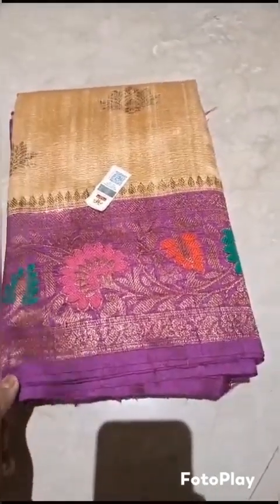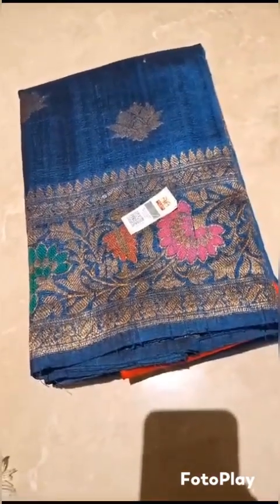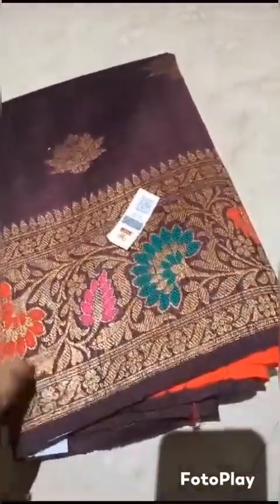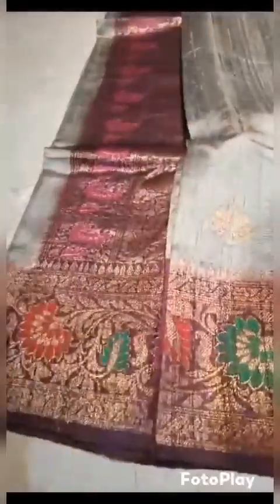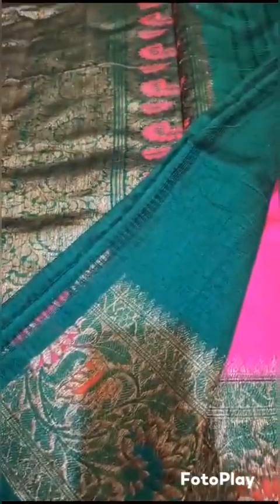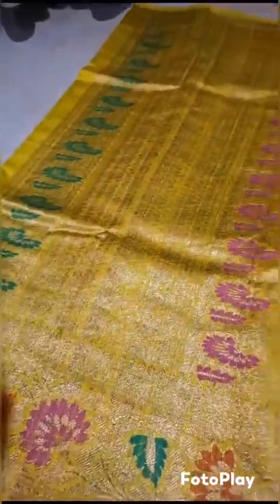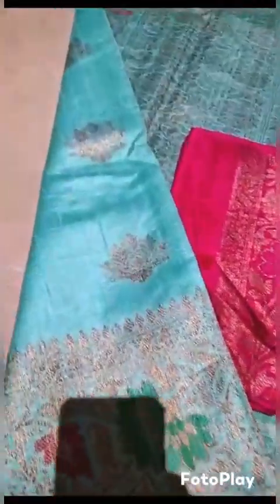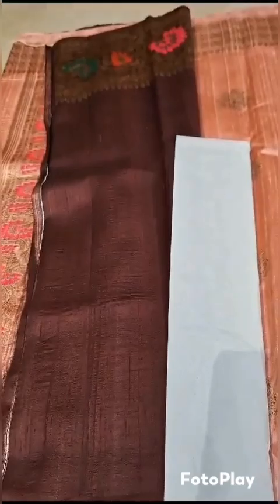pure Handloom banarasi 👌Dupion.Silk sarees 🎊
SOFT Silk (Raw)

* Pure Handloom banarasi *

       Dupion.  Silk

* Rich Contrast Pallu

* Contrast Blouse with Border

*soft Silk rich look

* With Silkmark Certified

shipping free

 *prebook 4 to 5 days